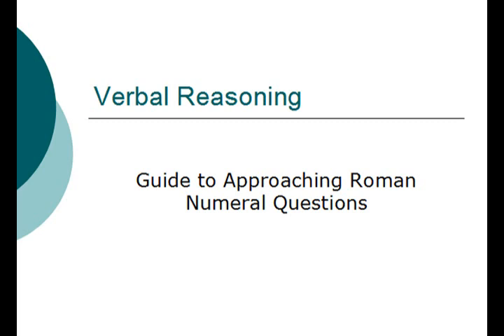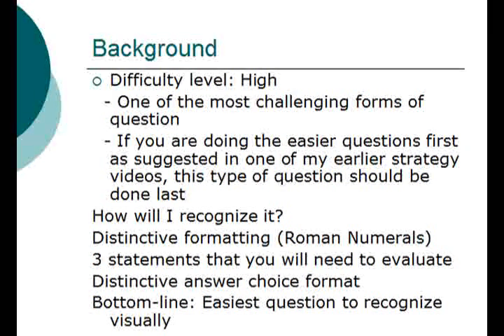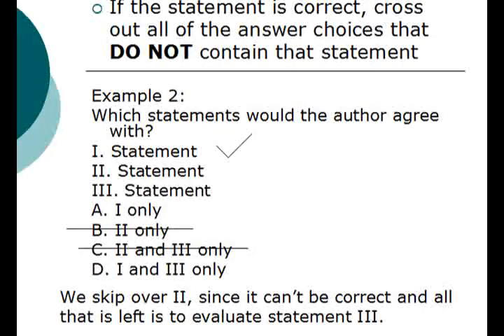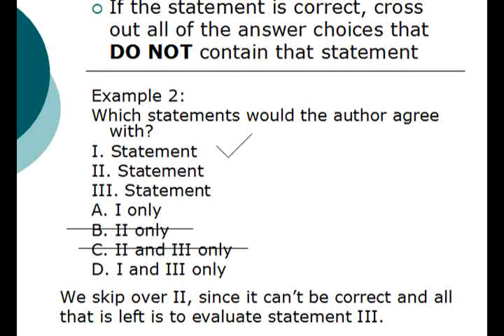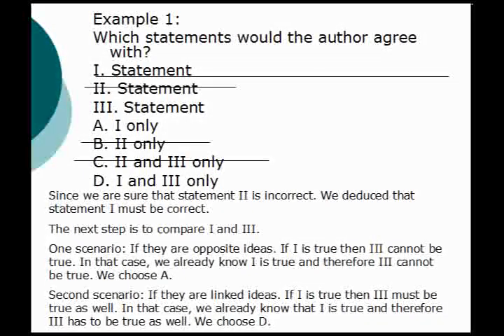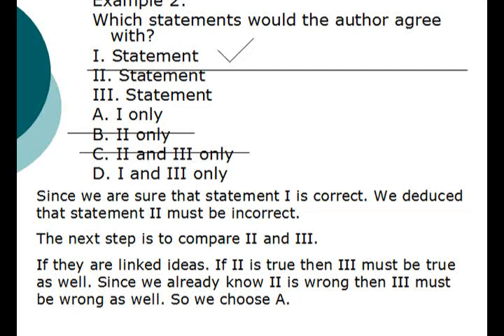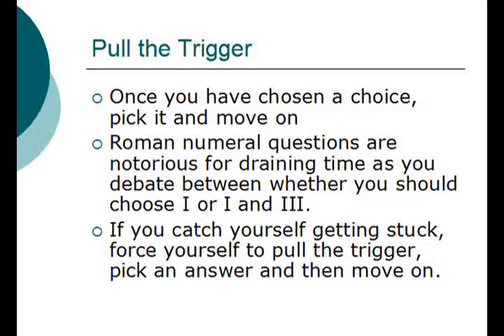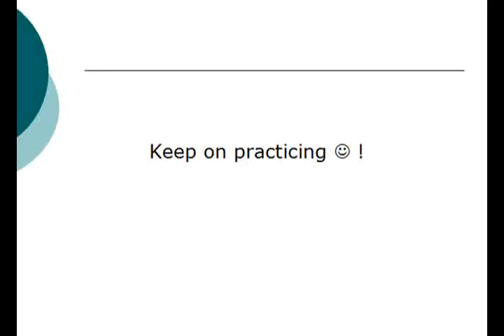MCAT Strategy - VR: Guide to Roman Numeral Qs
Note: Had to reupload video because of some issues with the last one.

In this video, I cover the strategy for tackling roman numeral questions. Practice until you have mastered the approach and you will have a much easier time answering these difficult questions.

-MCAT Strategy